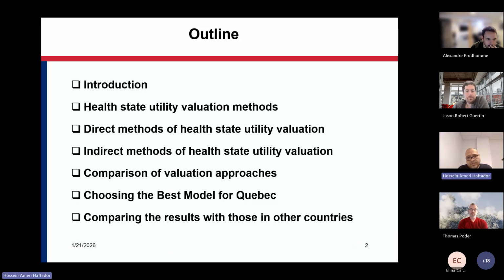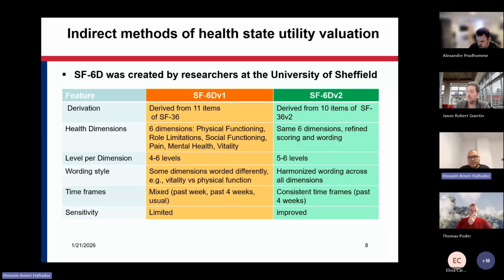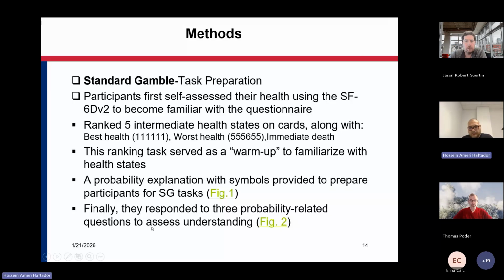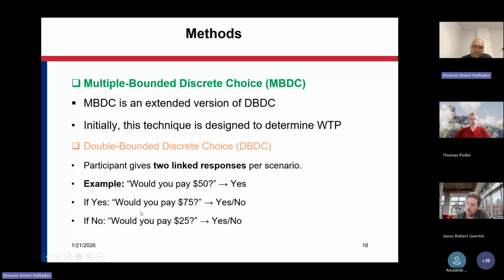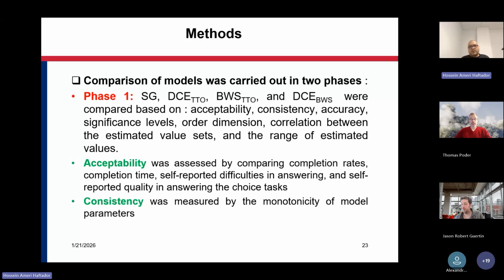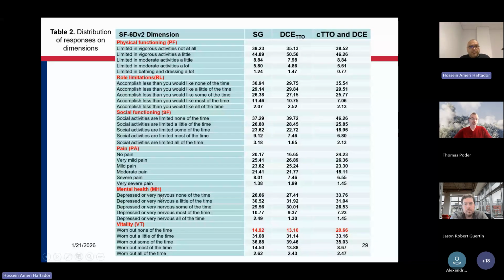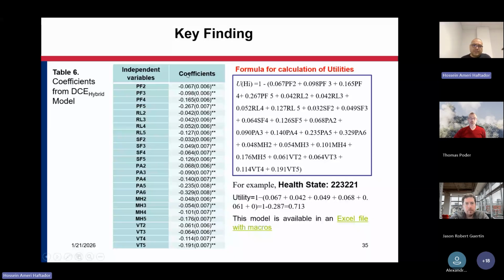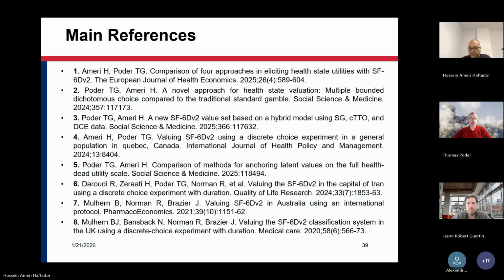Quelles méthodes pour éliciter les utilités en santé et refléter les préférences des Québécois ?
Ce midi-webinaire CIRANO porte sur les années de vie ajustées par la qualité (AVAQ/QALY), un outil clé pour évaluer les interventions de santé selon les préférences des individus. Thomas G. Poder et Hosein Ameri y présentent leur étude comparant sept techniques d'élicitation des préférences pour le SF-6Dv2, avec le pari ordinaire (standard gamble) comme référence.